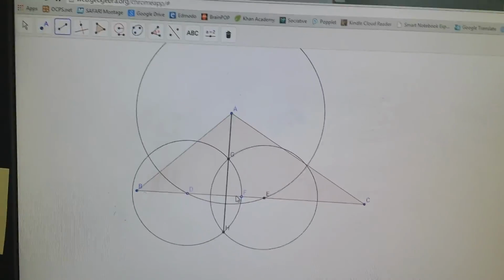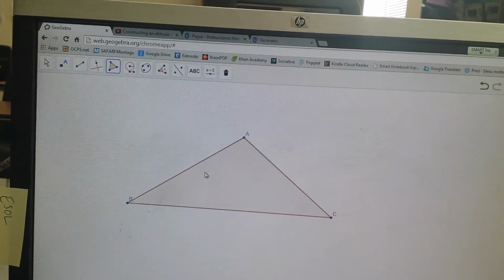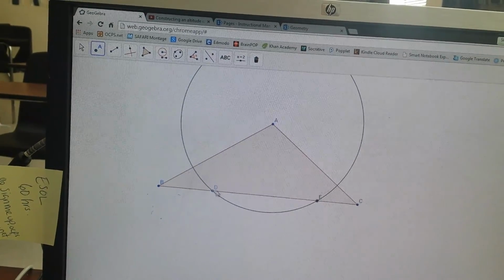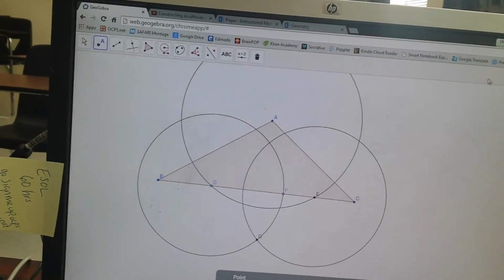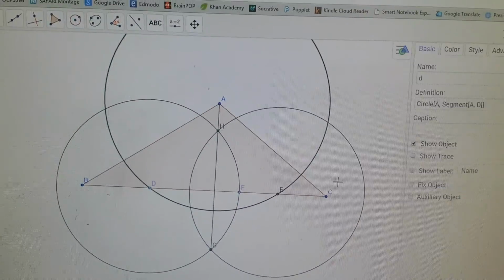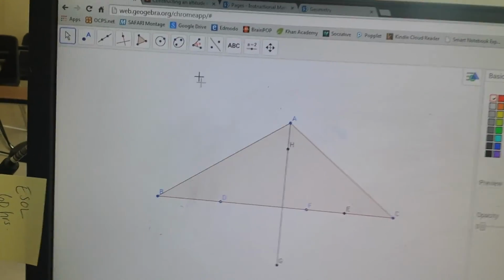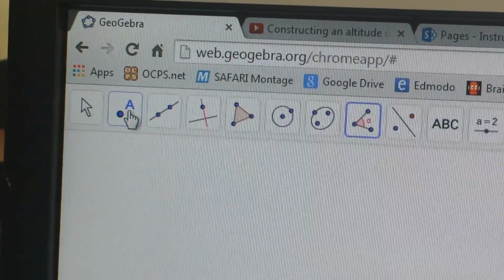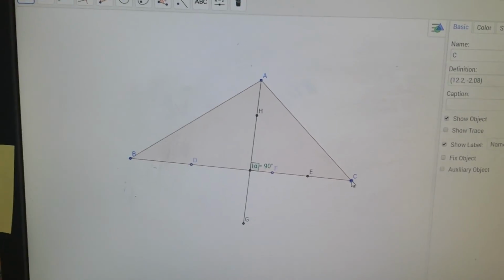Construct the altitude of a triangle